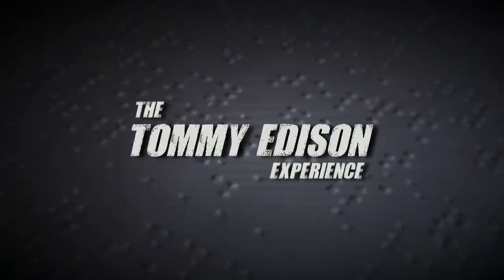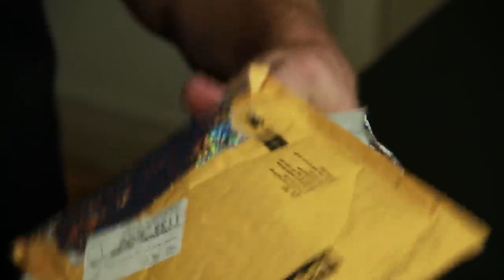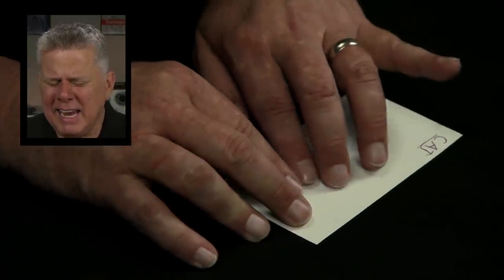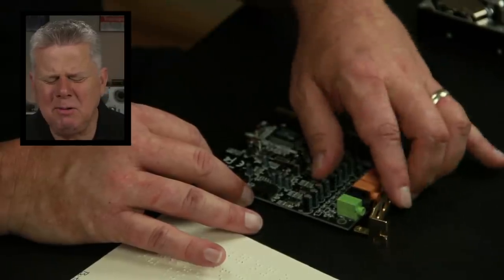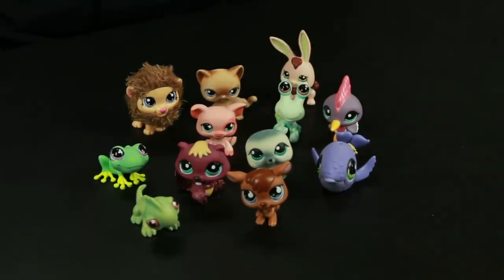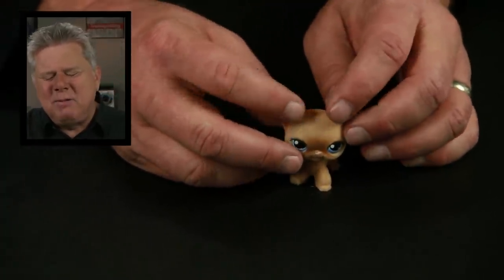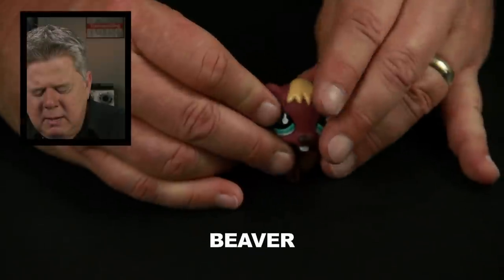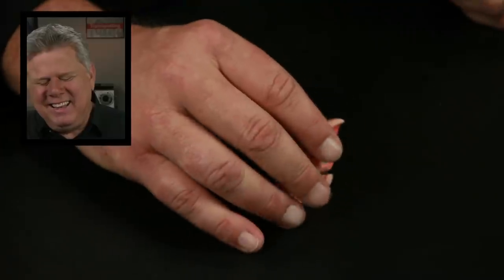Guessing Objects I Got In The Mail #4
Tommy opens mail sent in by subscribers and tries to guess what it is.

Listen to Tommy’s Radio Show
Mondays, 9pm-1am EST & Thursday, 1am - 4am EST

MUSIC
Jeremiah - “Some Rise Up” (Instrumental)
Jake Bradford - “Put a Step in Your Skip”
Syncro - “Trappin Grandma”
Hanjo Gäbler - “Inselurlaub”
Marcos H - “Ambient”
Jeremiah - “Never Far From You” (Instrumental)
Steve Laduke - “The Look in Your Eyes”
Kevin Graham - “Autumn”
Mark Tracy - “Born Twice”
Stefano Mastronardi - “At the Expo”
The French Connection - “Universal Donor”
Tomáš Herudek - “Franz”
Dansha - “Couscous Royal”
Eill - “No Interest”